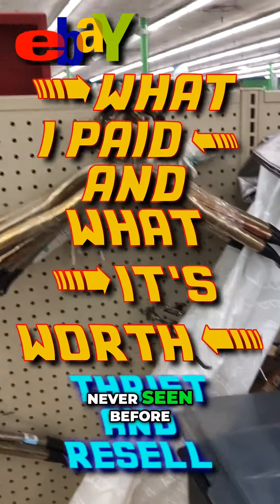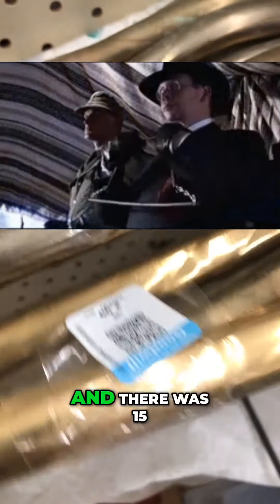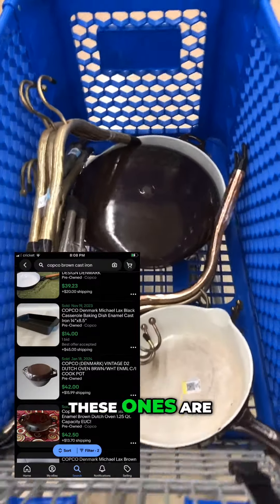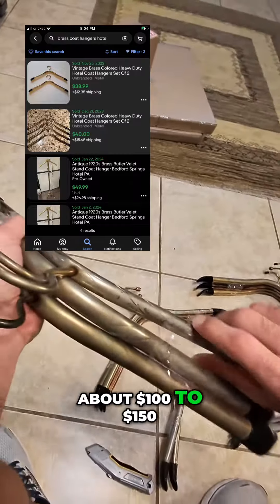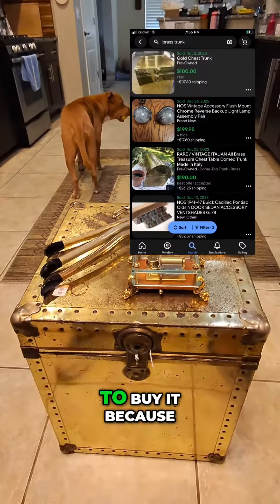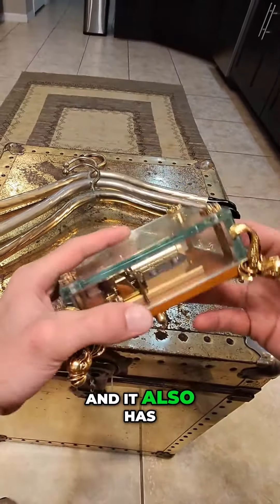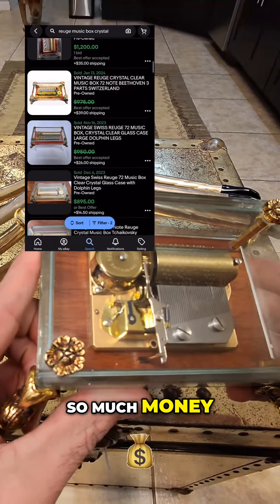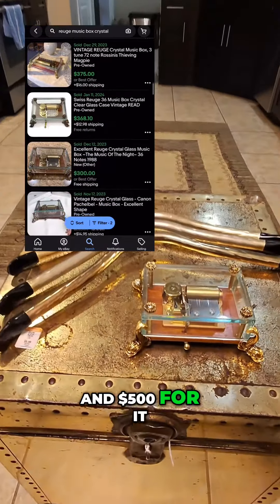🎥Hollywood Regency Brass Trunk Swiss Reuge Music Box 36 La 1978 L van Beethoven Fur Elise 🎶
Found this🎥 Hollywood Regency Brass Trunk Footlocker for $10, got 15 Vintage Brass Hotel Coat Hangers🧥for $15 and a Swiss Made Reuge Music Box 36 La 1978 L. van Beethoven Fur Elise 🎶 for $100. That's over $650 of inventory for $125! 😮